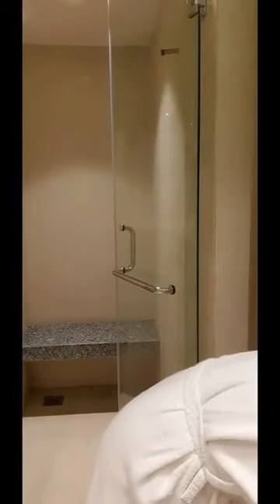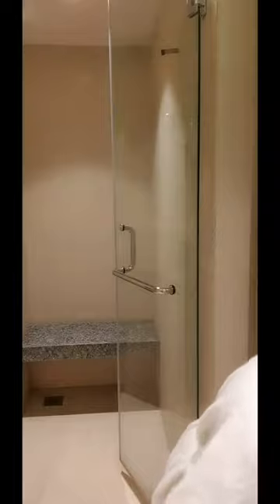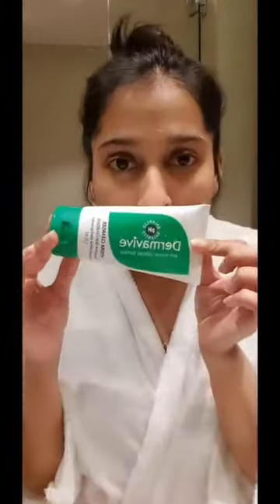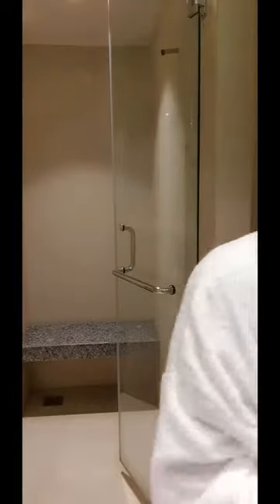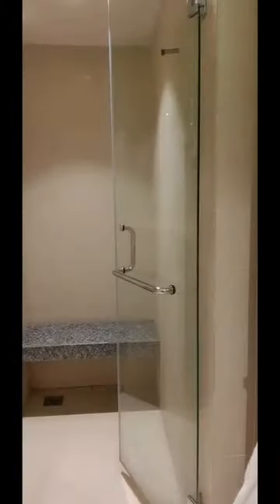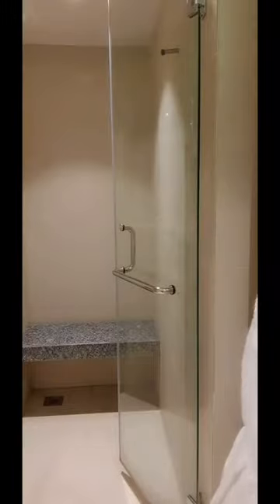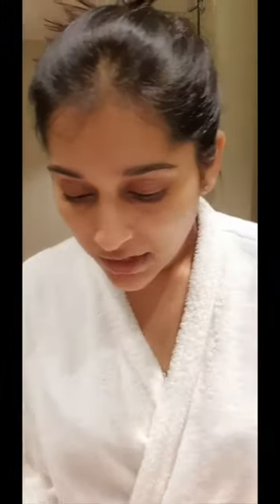Anchor Rashmi Gautam Pre-Makeup Routine Video|Tips|Dhee|Jabardasth